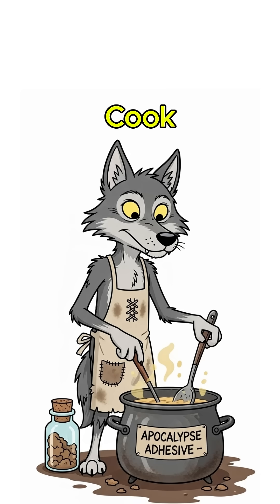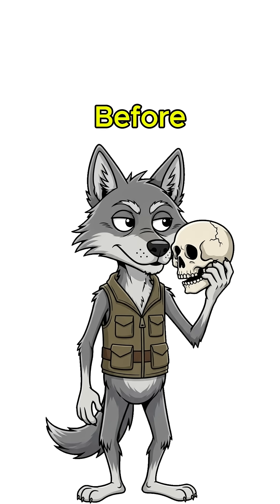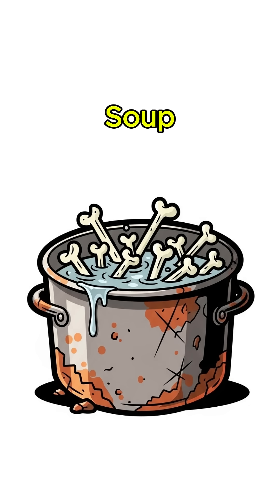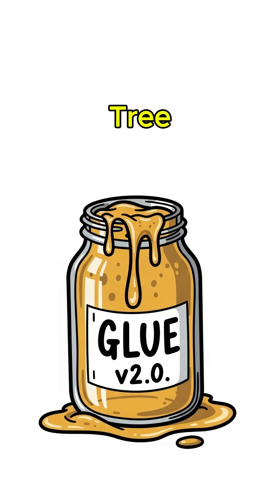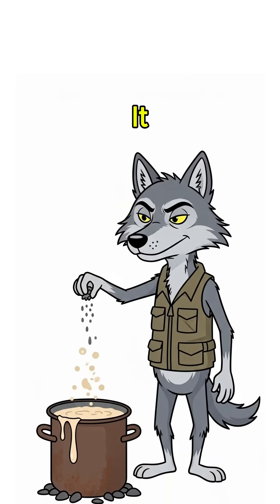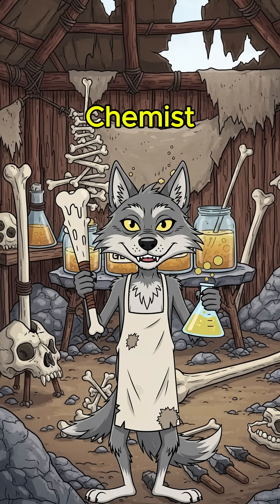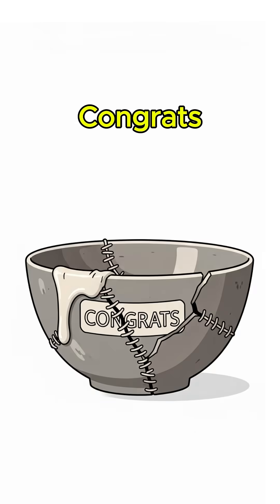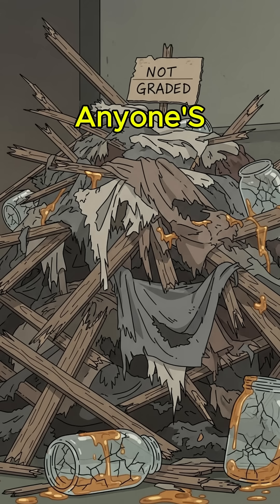How to Make Glue in a Post-Apocalyptic World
What holds civilization together when the world falls apart? In this survival science guide, you’ll learn how to create glue from scraps in a post-apocalyptic world. No fancy tools, no modern labs—just raw instinct, grit, and the chemistry of desperation. Perfect for survival enthusiasts, DIY makers, and anyone fascinated by science in its rawest form.